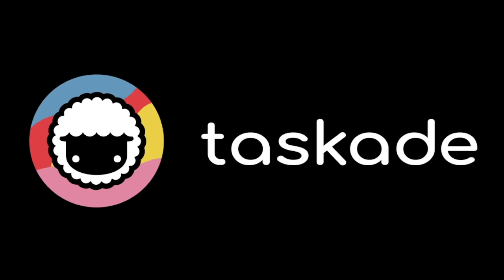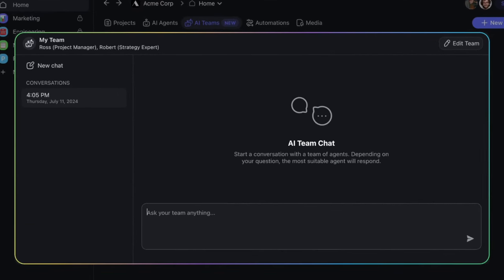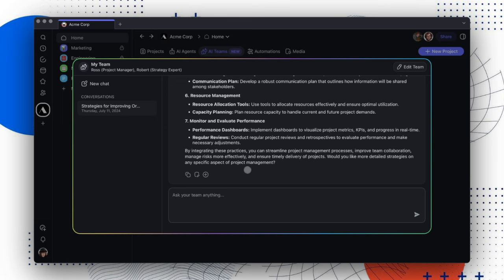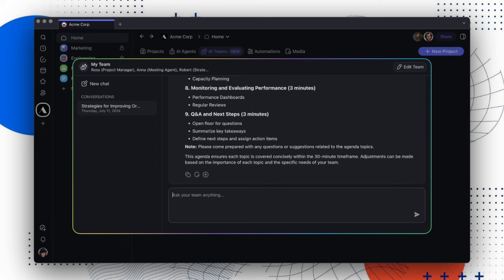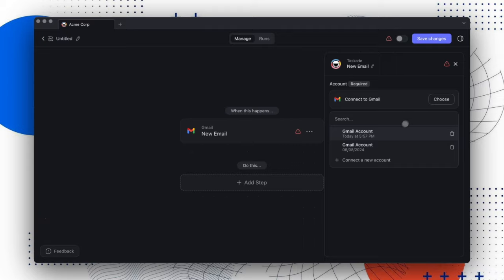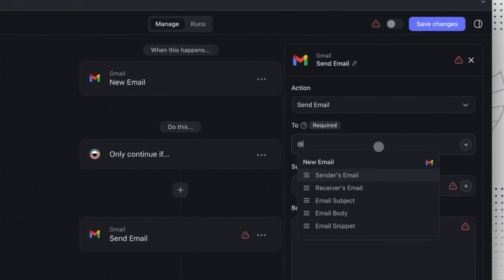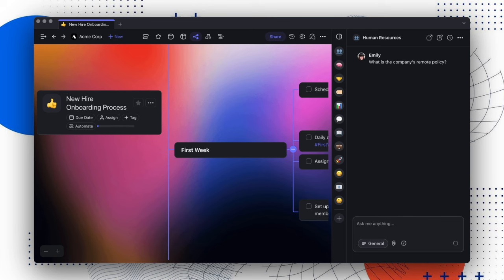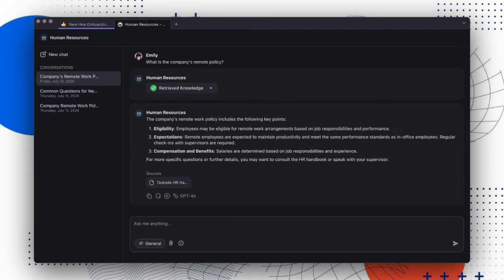Taskade’s Latest AI Agent Updates – AI Teams, Source References, Automation Filters, Mobile Updates!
Today, we're excited to introduce powerful new features that will transform how you work with AI agents, utilize knowledge references, apply automation filters, and stay productive on the go. Dive into the future of productivity with Taskade’s latest updates, including AI Teams, Source References, Data Filters, and Mobile Enhancements!

✨ Feature Highlights:

Introducing AI Teams:

Collaborate seamlessly with multiple AI agents. Create a virtual team of specialized agents, each equipped with dynamic knowledge, tools, and third-party app integrations. Watch as the most qualified agent responds to your messages and performs actions on your behalf.

Source References for AI Agents:

Ensure transparency and accuracy with source references. AI Agents now include indicators showing which file or link was referenced for each response, making it easier to verify and trust the information you receive.

New Data Filters for Automation:

Enhance your workflow precision with data filters. Set conditions for your automation, like running actions only when specific criteria are met (e.g., sender email contains '@company.com'). Add multiple filters for more controlled data management.

Enhanced Mobile Updates for AI Agents:

Stay productive on the go with our latest mobile app updates. Enjoy support threads for AI Agents, new widgets, custom fields, and improved performance, ensuring you have everything you need at your fingertips.

🎥 Enjoy and have fun with our latest updates at Taskade.

We love hearing from you and are excited to see how you will utilize these new tools in your daily workflows to build your own AI Workforce!

— Team Taskade

Chapters:
0:00 - Welcome to Taskade Updates
0:11 - Introduction to AI Teams
0:56 - Expanding AI Teams
1:40 - Automations with Data Filters
2:27 - Enhanced Agent Sidebar
2:43 - Knowledge Source References
3:09 - Full-Screen Chat Mode
3:18 - Closing Remarks & Community Resources